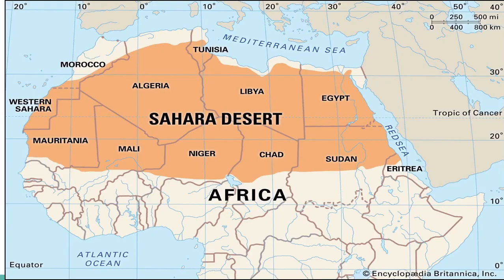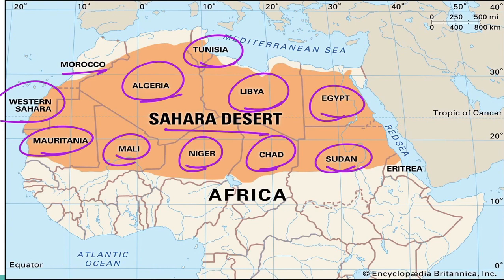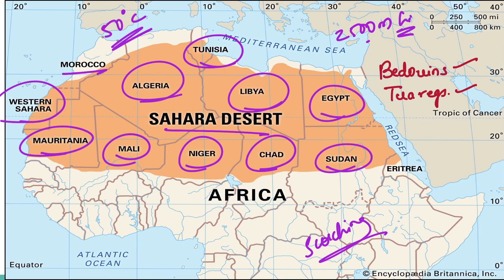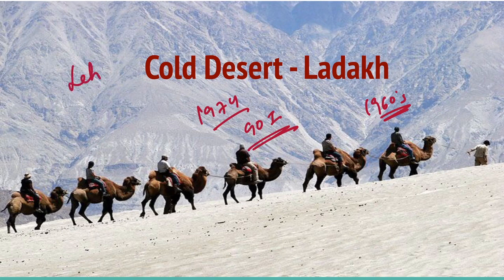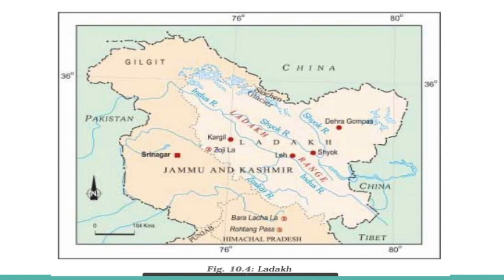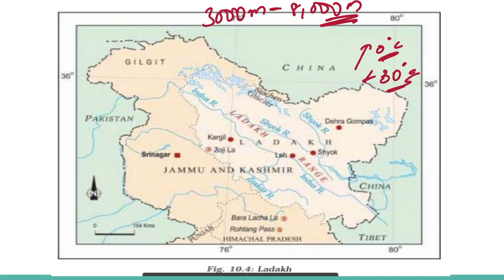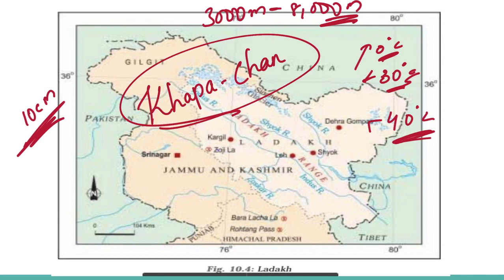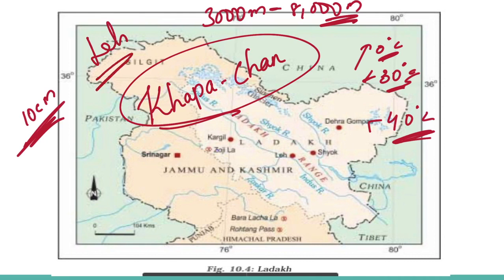NCERT Geography Class VII Chapter 10 - Life in Deserts